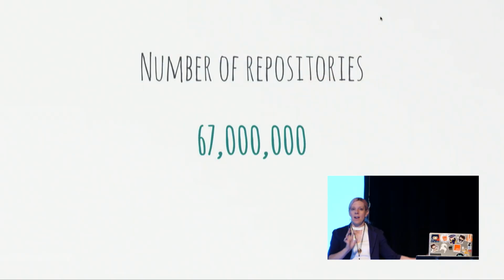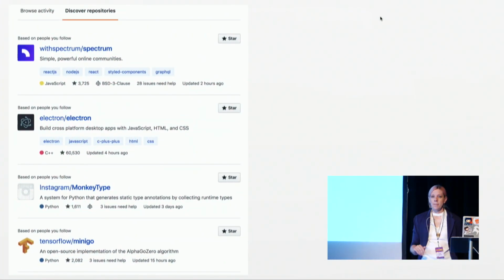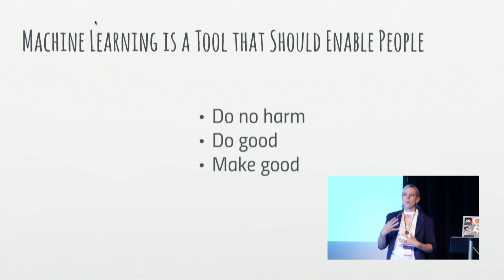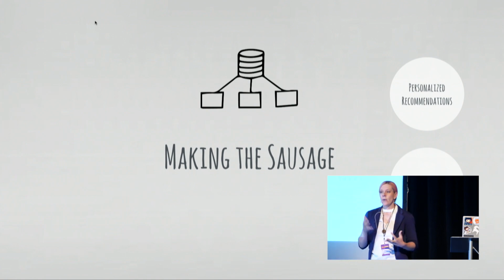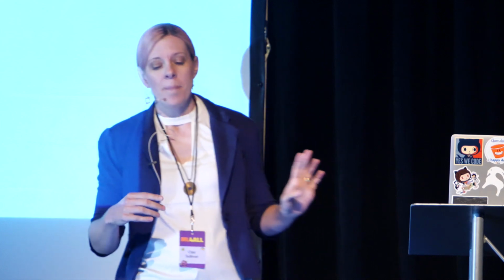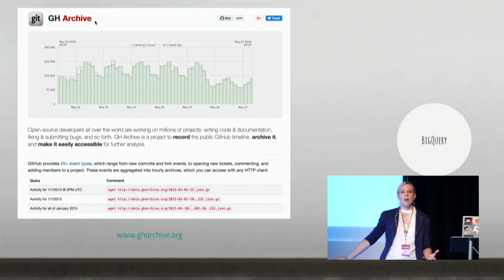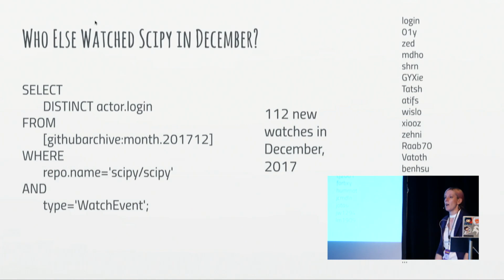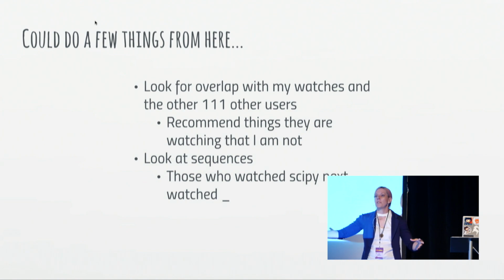A Machine Learning Win at GitHub ...and So Can You! - Clair J. Sullivan - ML4ALL 2018